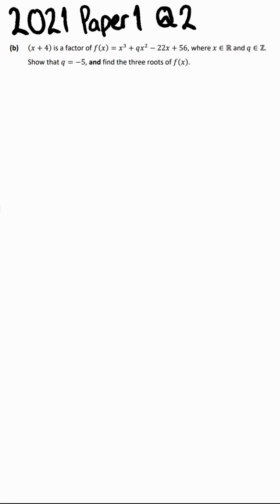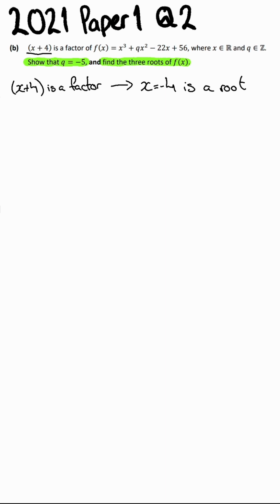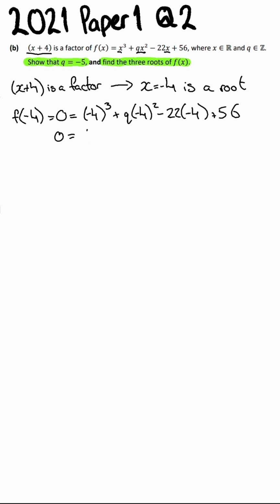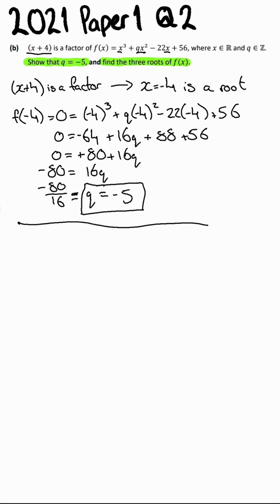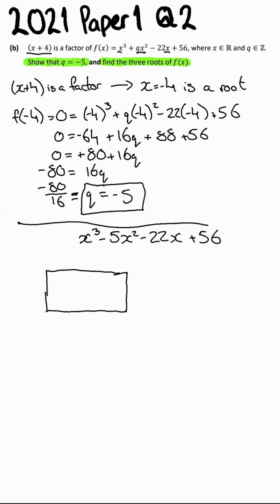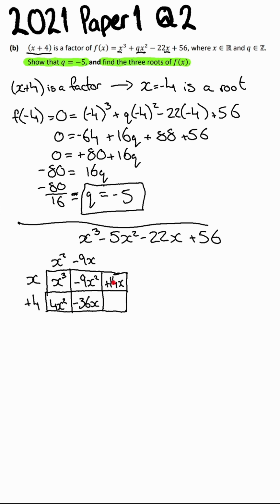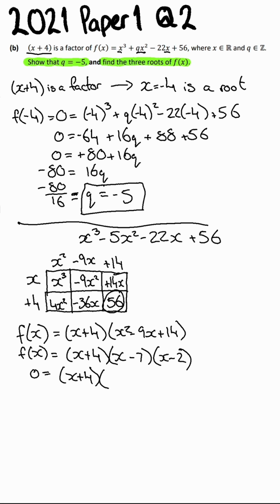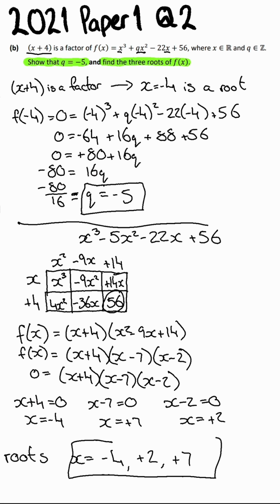Functions: 2021 paper 1 Q2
Leaving cert Higher level maths question